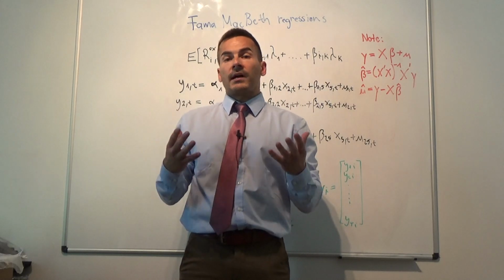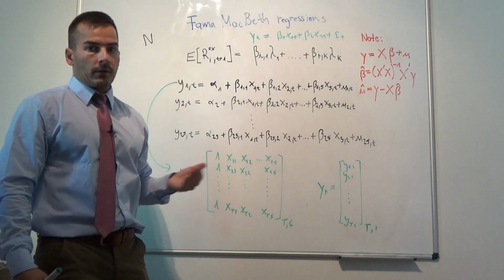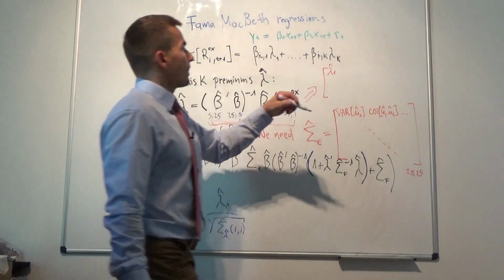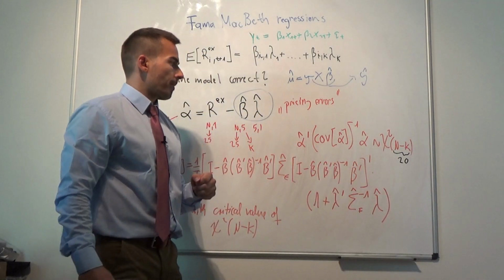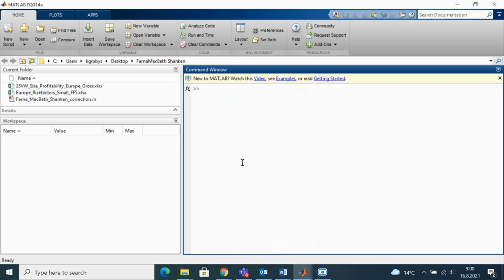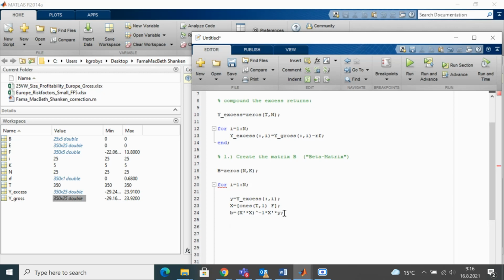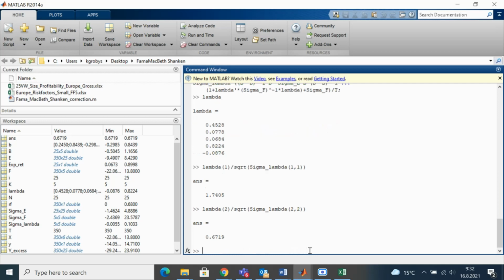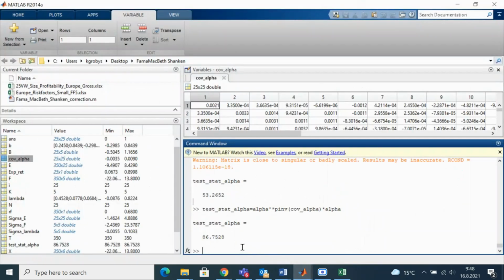Shanken-corrected Fama MacBeth Regressions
In this lecture, we will discuss how to implement Fama MacBeth regressions using the Shanken correction. The Shanken correction accounts for the statistical problem that the estimates for the beta exposures in the time series regressions (which correspond to the first step in this estimation technique) are associated with estimation uncertainty.